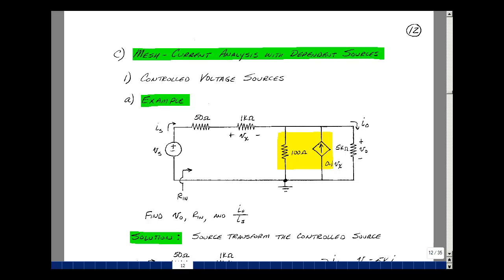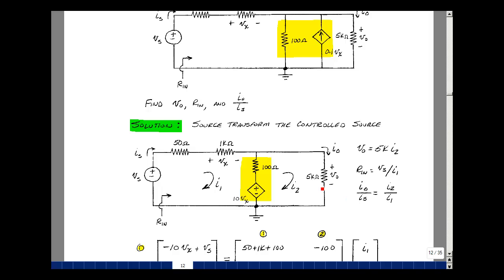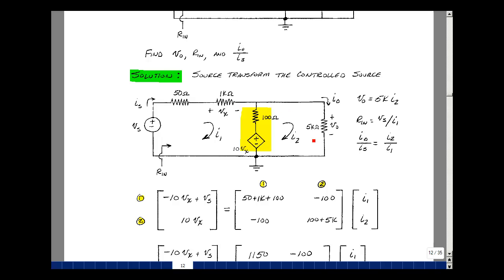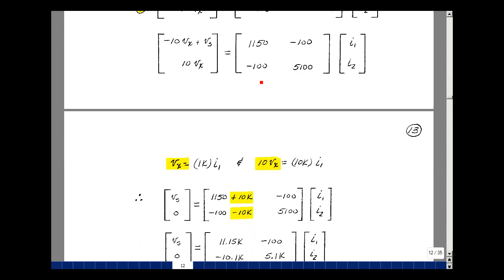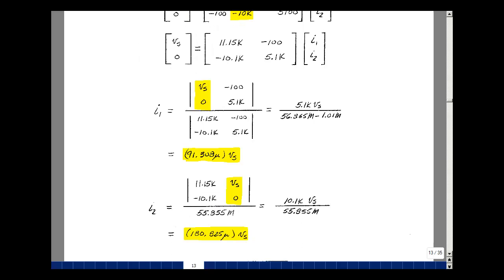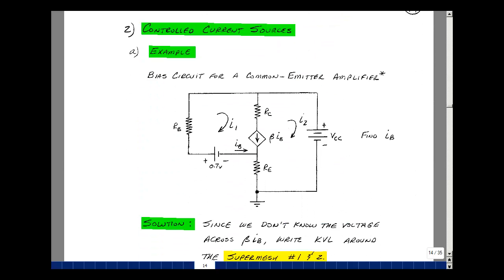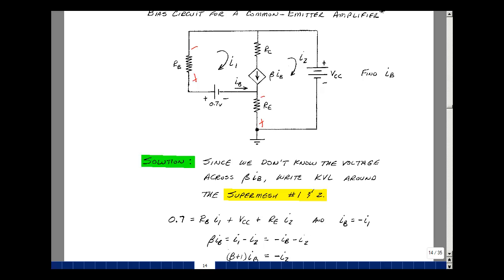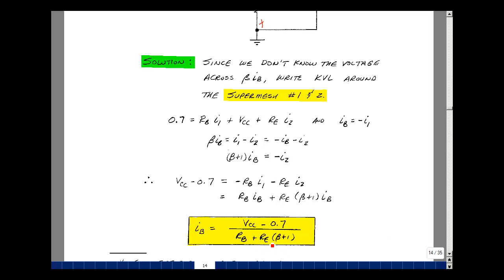ECE201msu: Chapter 4 - Mesh-Current Analysis with Dependent Sources